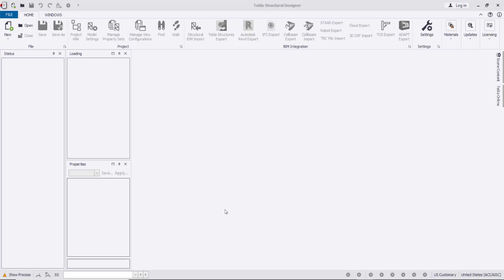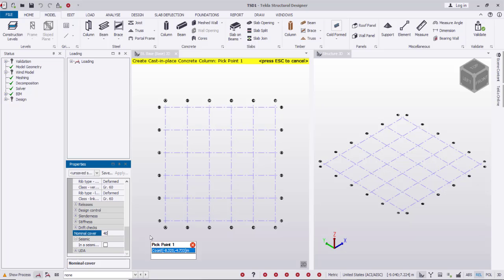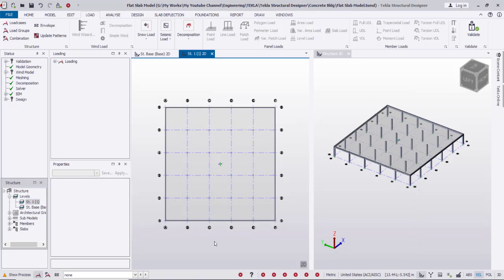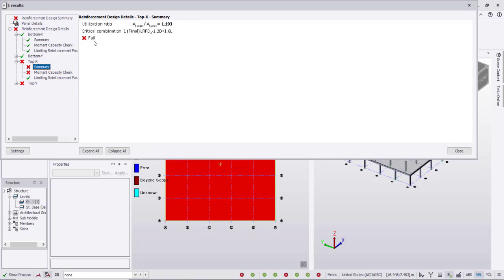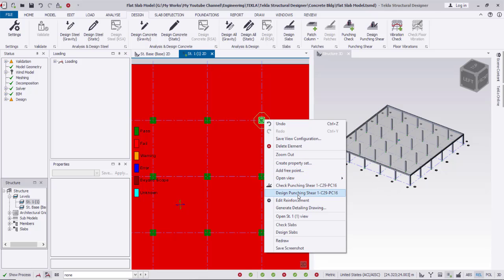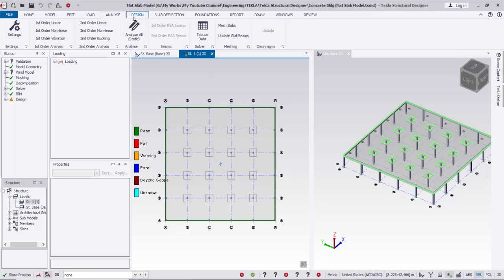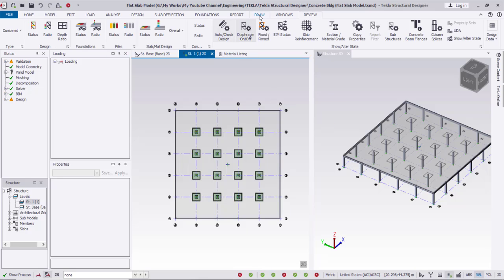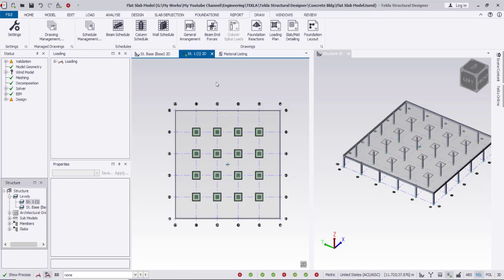How to Design Flat Slab using Tekla Structural Designer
Modelling and Design of flat slab using Tekla Structural Designer including Punching shear design and how to produce report of Materials list and AutoCAD drawings directly from the Model.